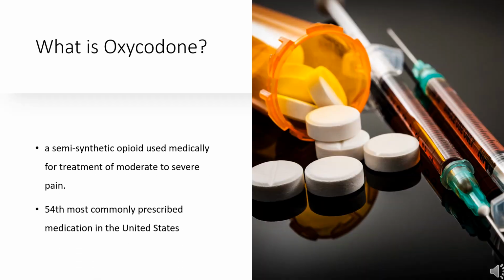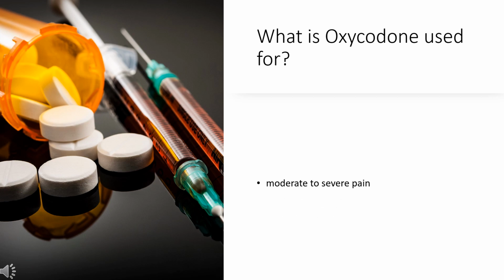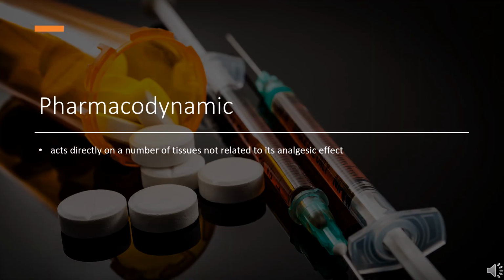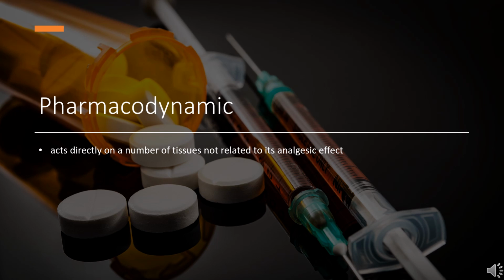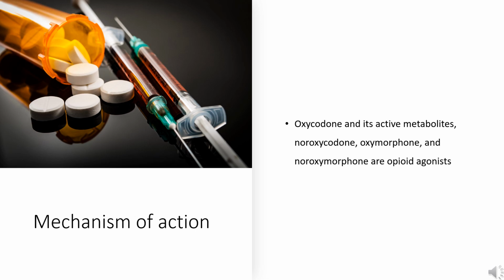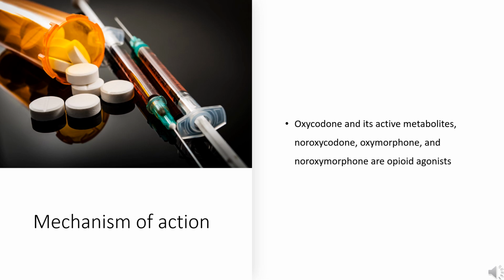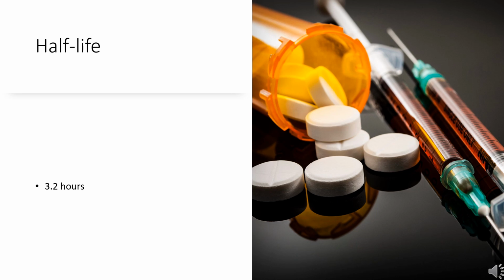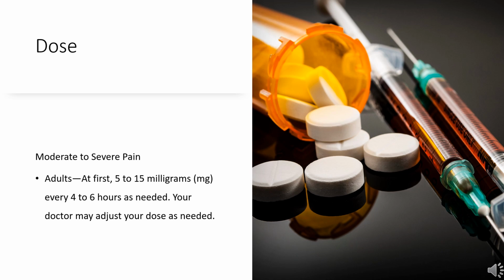oxycodone | uses, side effects and mechanism | Roxicodone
Oxycodone is an opioid used in the management of moderate to severe pain.

In this video, let’s find found:
What is oxycodone?
What is oxycodone used for?
Contraindication
What are the side effects of taking oxycodone?
How does oxycodone work?
How to use oxycodone?